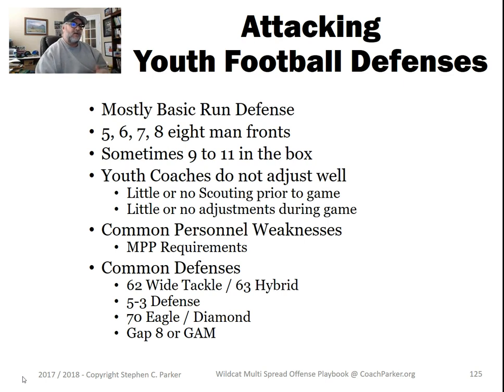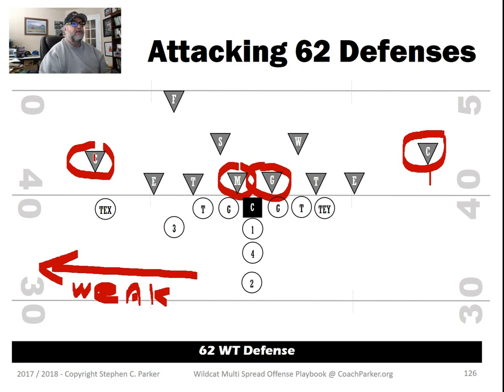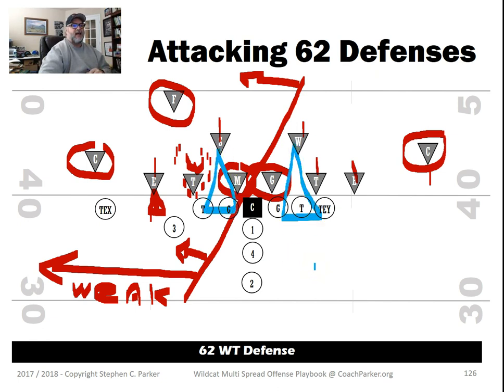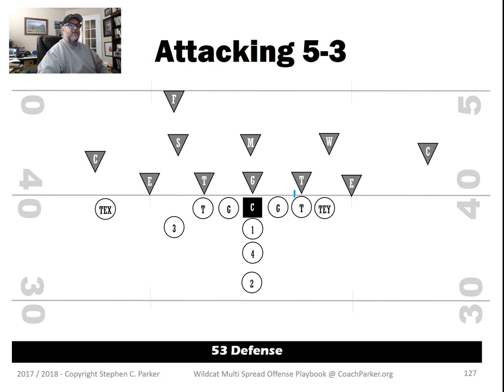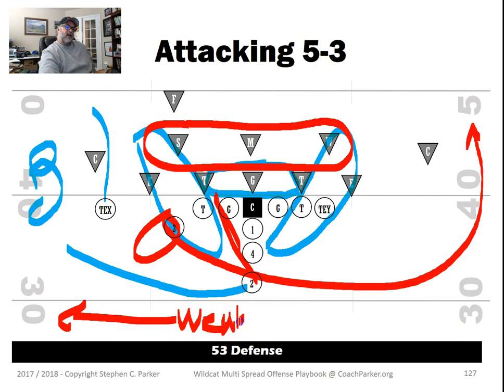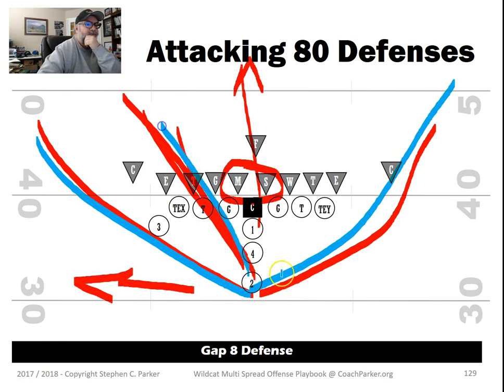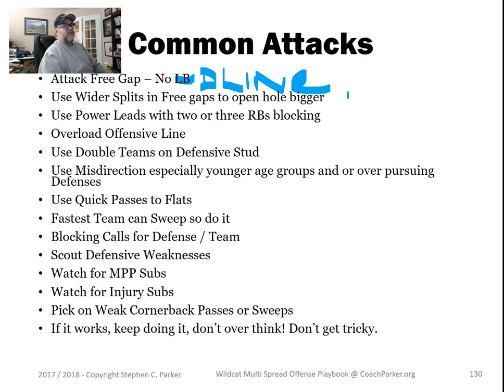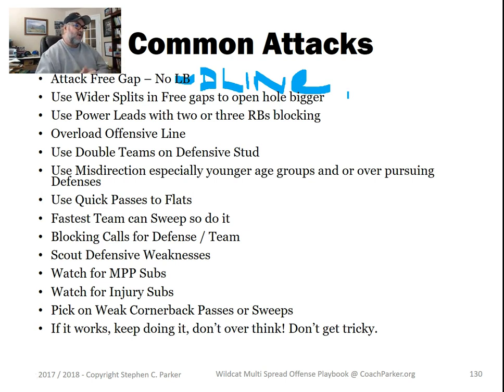Attacking Youth Football Defenses by Coach Parker Youth Football Coach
This video reviews how to attack common youth football defenses like the 62 wide tackle, 53 defense, 70 eagle and Gap 8 defense.  Usually each youth football defense has weaknesses that can be attacked and taken advantage of on Offense.  This video tries to explain those defensive weak areas to attack.

Coach Parker is a youth football coach in Keller, Texas.   He has been coaching pee wee tackle football for over 20 years in football little leagues in Texas and Colorado.  Coach Parker has written two books; youth football coaching playbooks on defense and offense.

Thank you to KYAFootball.com